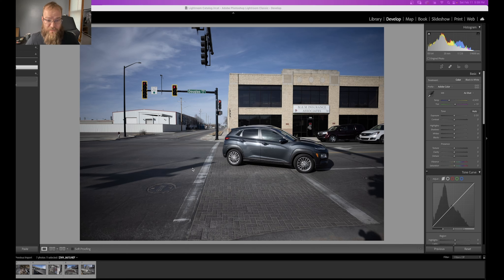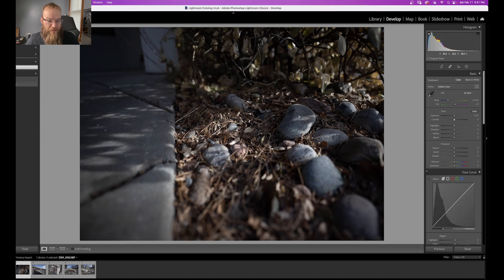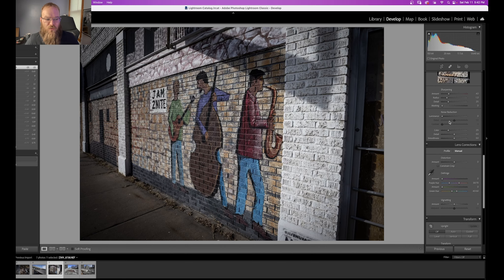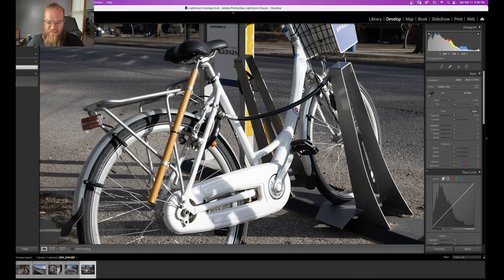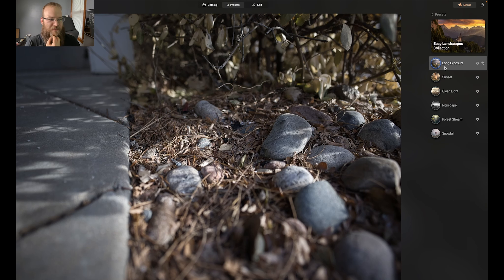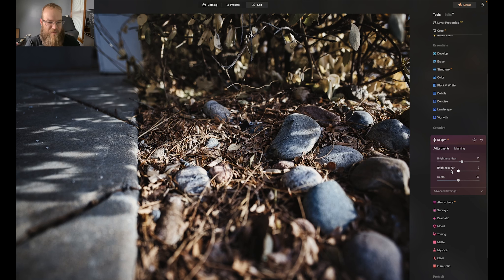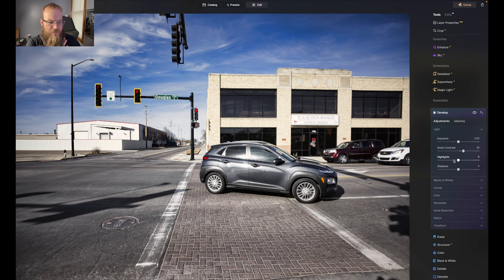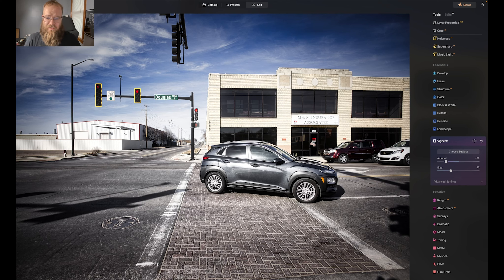Nikon's Best Lens Ever? This One Destroyed My Belief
In this video I'm Looking at proof of what may be Nikon best lens so far, the 20mm f/1.8 S

Today we can appreciate One of if not the best lens currently available for Nikon's Z Mount.  Wow! The Nikon Nikkor Z 20mm f/1.8 S is a work of art. While these images were taken on a Nikon Z9 this lens is just has amazing on a Nikon Z6, Nikon Z6ii, Nikon Z7, Nikon Z7ii, and Nikon Z5. It's also and excellent lens for your Nikon Z50, Nikon Z30 and Nikon Zfc as a 30mm when 1.5x APS-C crop factored in. This lens has continued to impress me since I bought it.  Every time I use the Nikkor Z 20mm f/1.8 S I discover more good qualities, and drift further away from finding flaws.  Top choice for candid photography, landscapes, architecture, real estate, and even scene focused portraits. I'm left wondering "is it is the best Nikon Lens ever made" in regard to contrast and color characteristics.  Do you agree?

Nikon Z9
Nikon Nikkor Z 20mm f/1.8 S
Apple Mac Studio M1 Max
Apple Studio Display
Luminar Neo
Adobe Lightroom

00:00 Intro
00:47 Reviewing 20mm Images
05:14 Luminar Edits
10:24 I Need You In the Comments